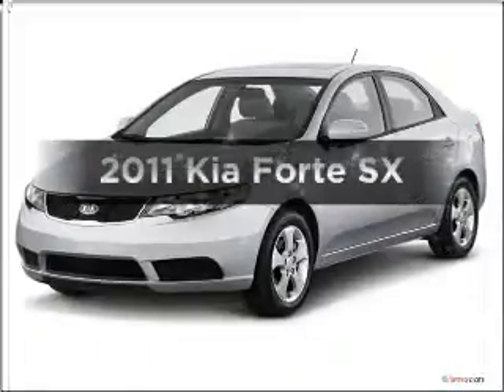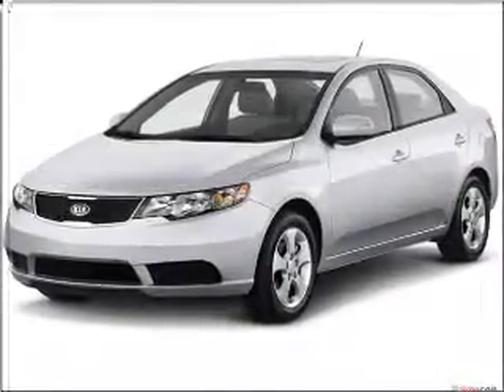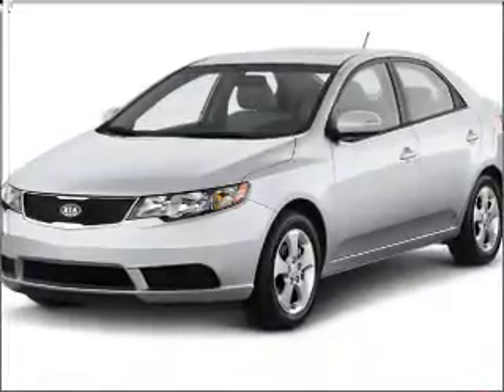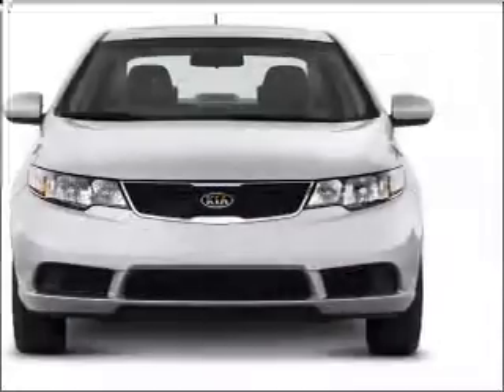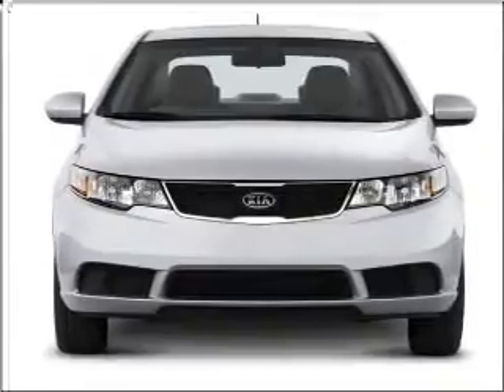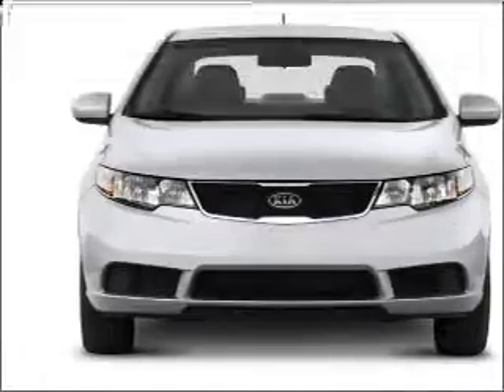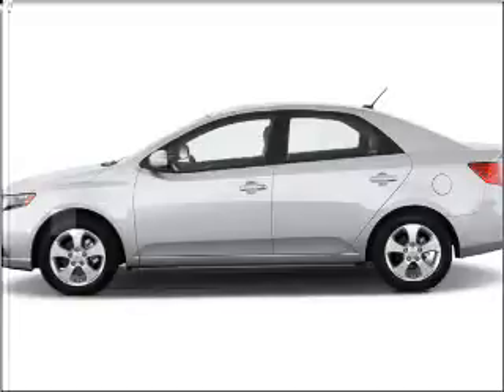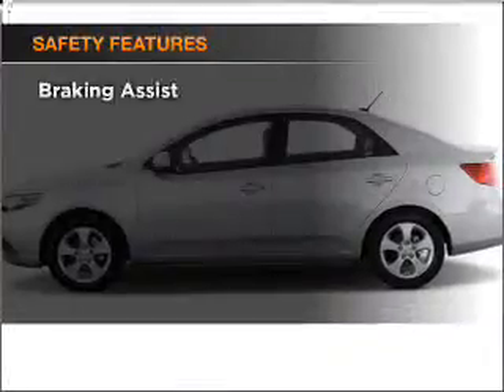2011 Kia Forte - Beaver Falls PA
Year: 2011
Make: Kia
Model: Forte
Trim: SX
Engine: 2.4 liter inline 4 cylinder 16 valve
Transmission:
Color: Silver
Mileage: 0
Address:
300 9th Ave